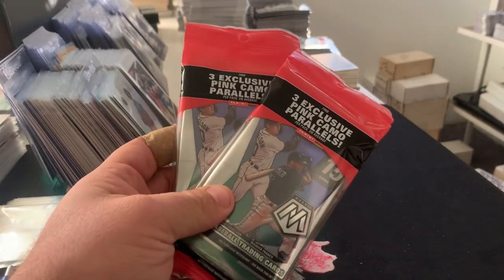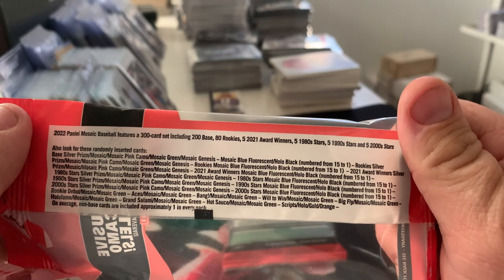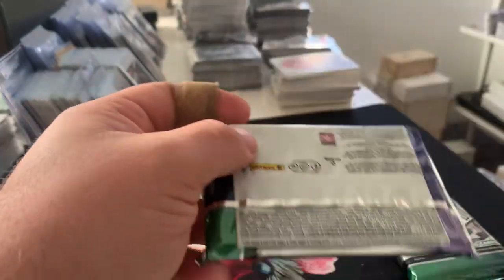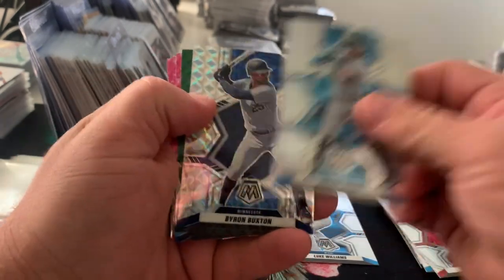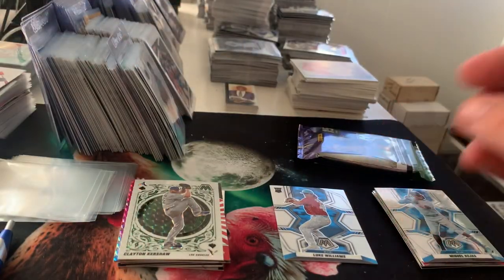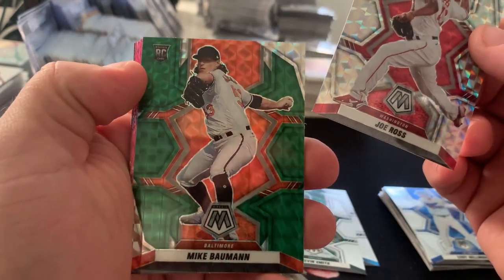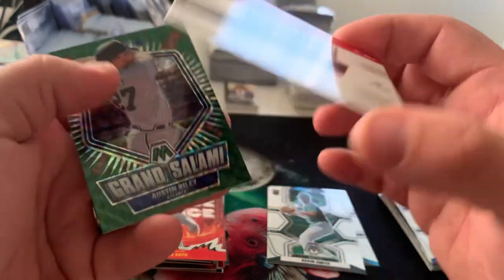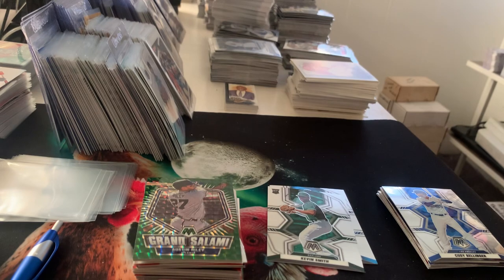New Product—should I get more? 2022 Mosaic Baseball Cello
Fun new product incoming!

I’ve opened a good bit of 2021 Mosaic Baseball, mostly hangers, but today my Walmart had some 2022 Cello packs. I’ve never opened these, so it seemed like a no-brainer to pick some up.

That is, until I opened them.

Not too excited about the contents, but also a small sample size.

Would you get more? Or take the L K and get more Topps Update?